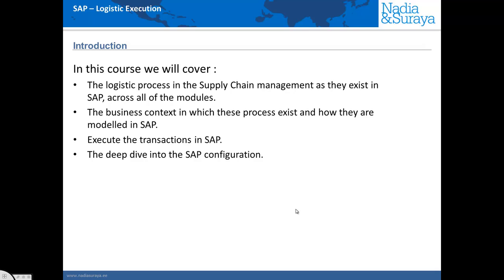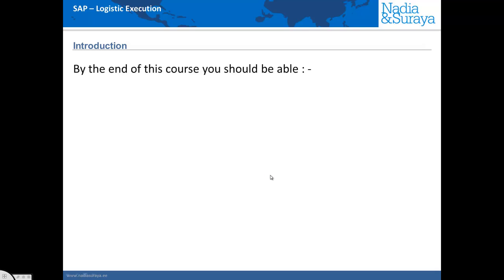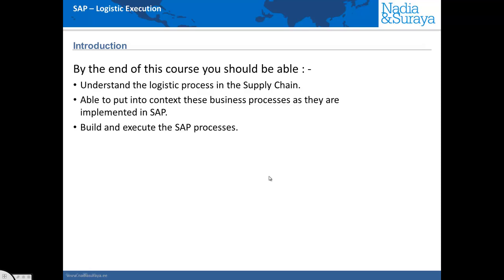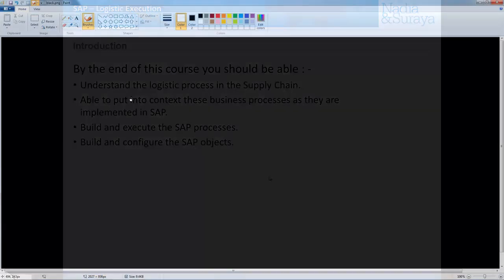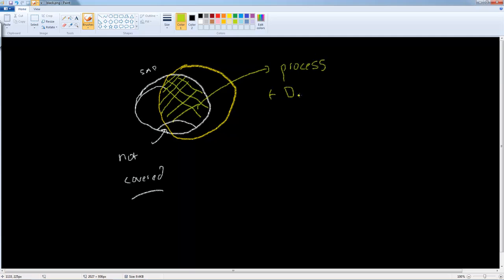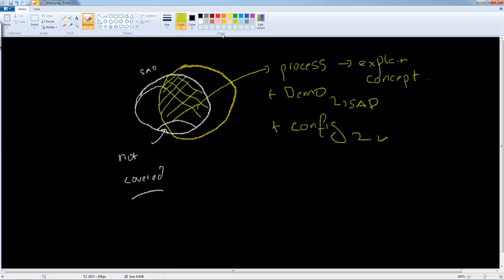Sap Supply Chain Management Tutorial